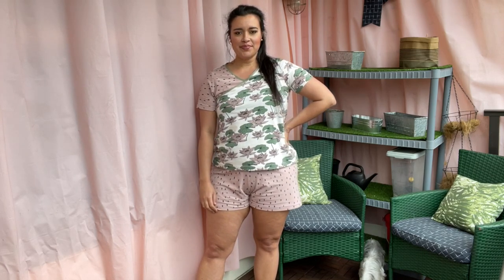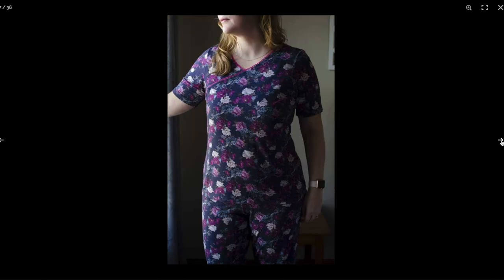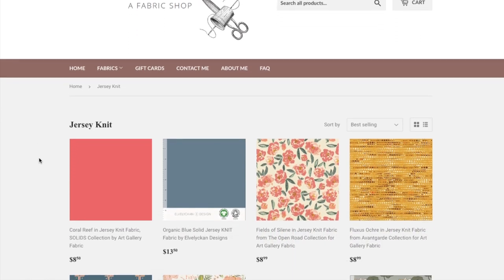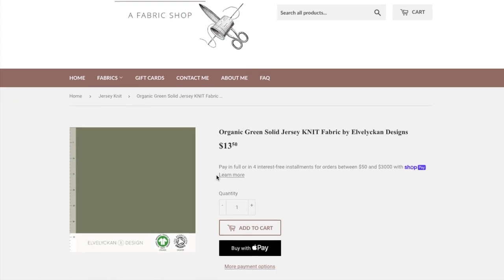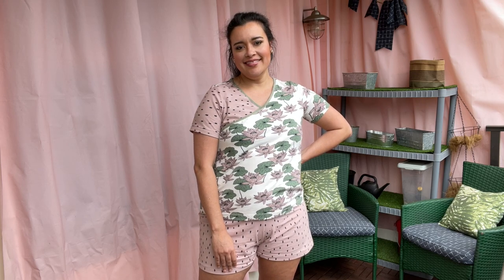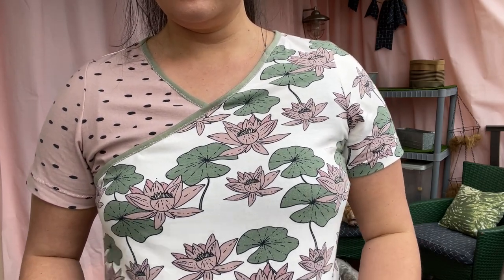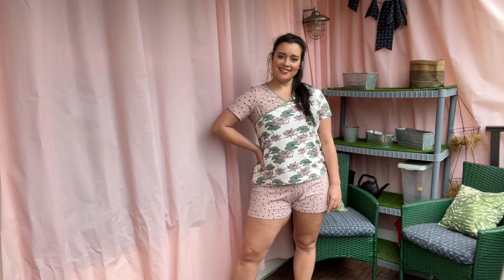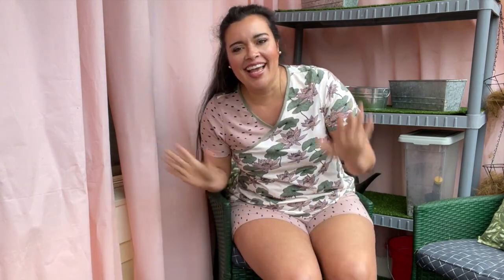Love Notion's Tranquil PJs Sewing Pattern Review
I sewed the Love Notion's Tranquil Nightwear pattern and I'm here to tell you all about my experience in making this comfy, cute, and chic pajama set.

Watch this video to learn all about the pattern, the size I cut, alterations I made, the fabric I used, and so much more.

Fast Fit Workbook
Spray N Bond Fabric Stiffener